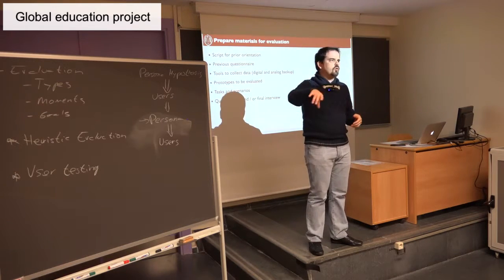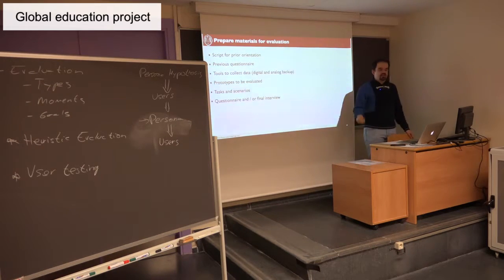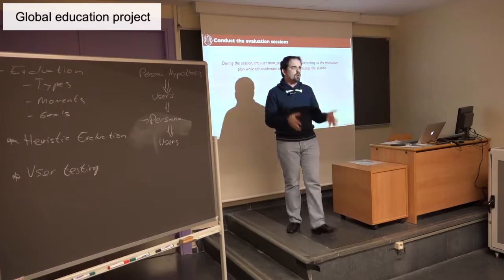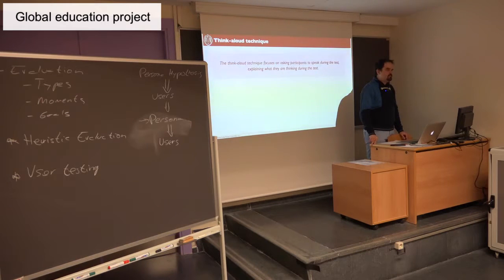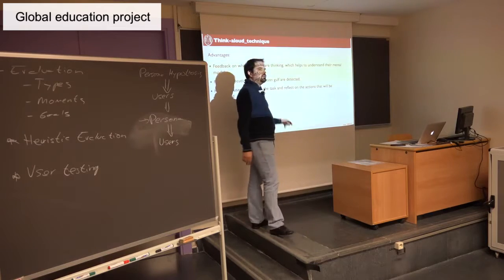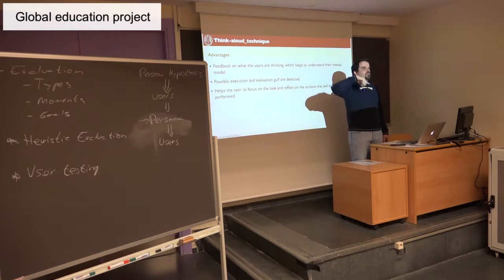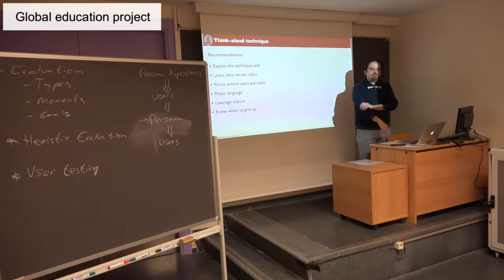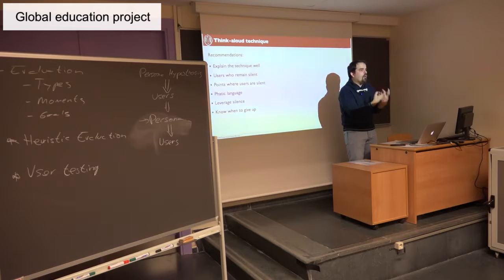User testing - 04 - Preparing the materials and conducting the evaluation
Titulo: User testing: preparing the materials and conducting the evaluation - Facultad de Informática - Universidad Complutense de Madrid - 2016:2017
Descripción:
In this video it is explained what do we need for the evaluation, all the materials and then it

Pablo Moreno Ger got his PhD in Computer Engineering from Universidad Complutense de Madrid (UCM). He is currently an Associate Professor in the Department of Software Engineering and Artificial Intelligence at the School of Computer Science at the UCM.

This video is part of the social project “Global education”, created by the students of the faculty of Computer Science of the University Complutense of Madrid. For more information go this link at the wiki